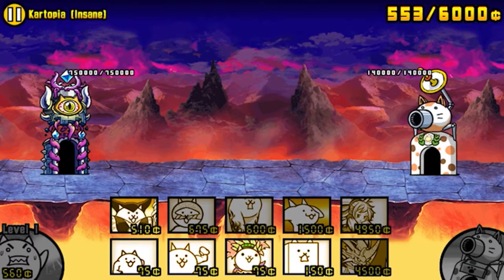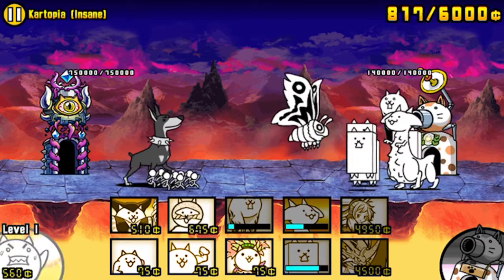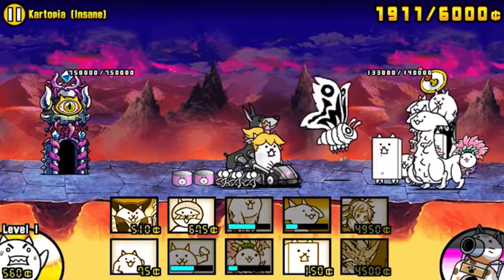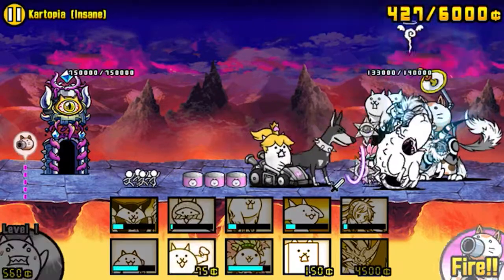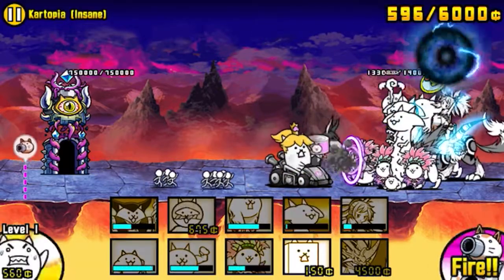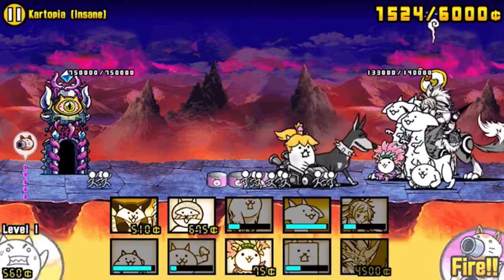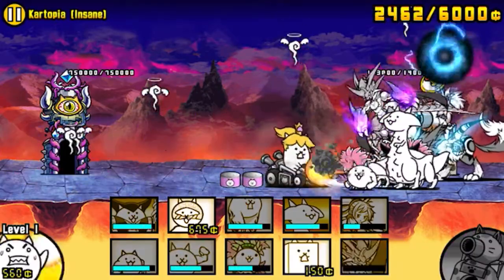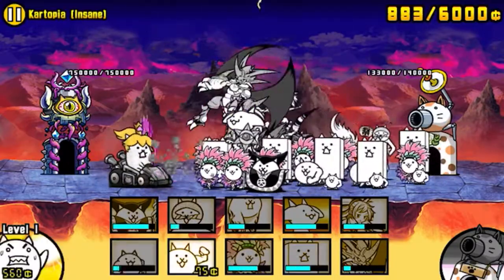The Battle Cats POP! Stage: Kartopia Insane is Insanely easy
I didn’t even deploy wall cat most of the time and still won